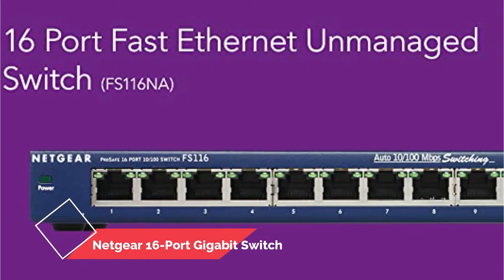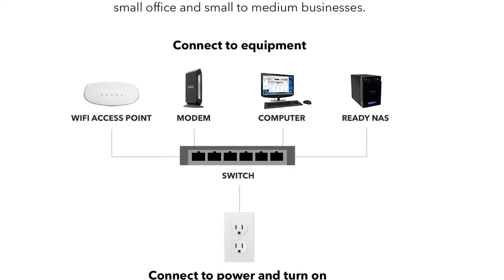Best Network Switch in 2021 | Best Network Switch for Home, Gaming, Business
🔔 Stay updated!
0:00​ Intro: This is a review of best network switch unmanaged
0:19 5⃣  Ubiquiti Network Switch
1:27 4⃣  Netgear 16-Port Gigabit Unmanaged Switch
2:30 3⃣  Linksys Business 5-Port Gigabit Switch
3:46 2⃣   TP-Link 8-Port Gigabit Ethernet Network Switch
5:04 1⃣  Cisco Systems 24-Port Gigabit Switch